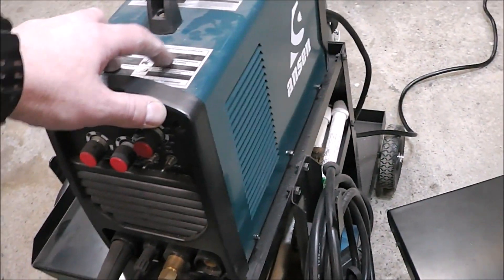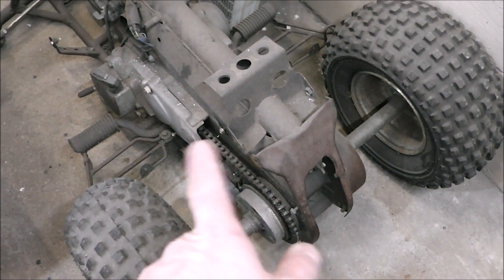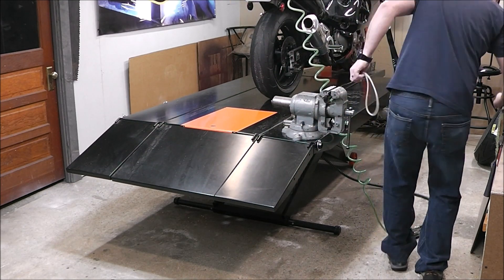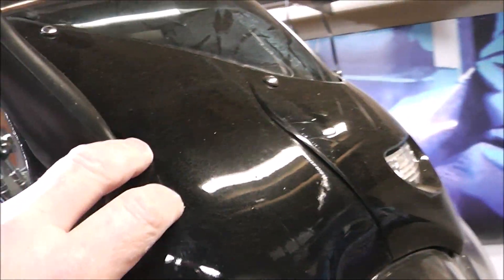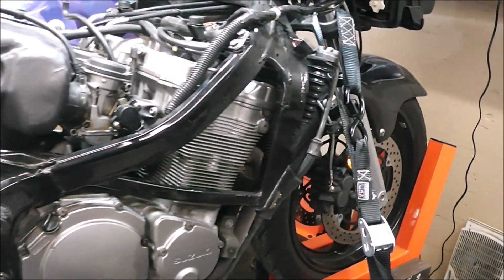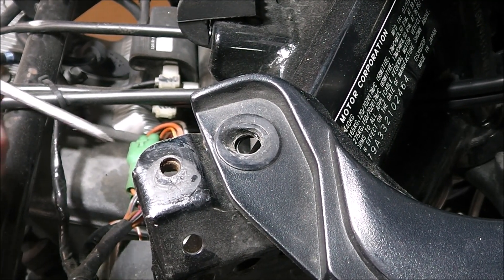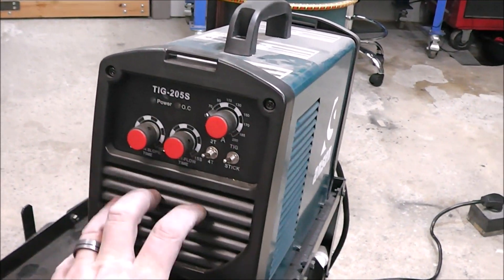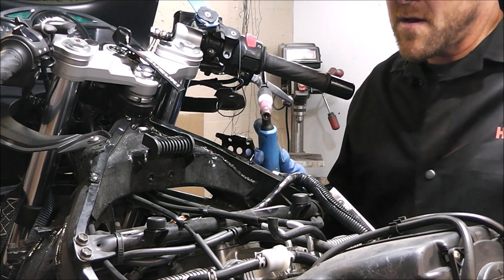Plug Welding and Repairing a Damaged Bolt Hole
Plug Welding and Repairing a Damaged Bolt Hole. This week we are going to repair some damaged bolt hole threads. This is a great DIY and beginner TIG welding skill to learn but it can be done with any process, TIG, MIG, Stick. For this repair we are going to prep the damaged threads, plug weld the damaged threads then drill and tap for a factory appearance and flawless repair.

Link to my pneumatic Welding, Fabrication, ATV, Motorcycle lift Table

My go to Stick Welder (also does lift start TIG)

My Wire Feed Welder:

My go to for High Frequency TIG Welding (also stick welds)

My Metal Cutting Chop Saw:

My Portable Band Saw:

My Plasma Cutter:

My Welding Hood:

My Chipping Hammer:

My Stick Welding Gloves:

My MIG Pliers:

My Metal Marker:

My Respirator (fits under my hood also)